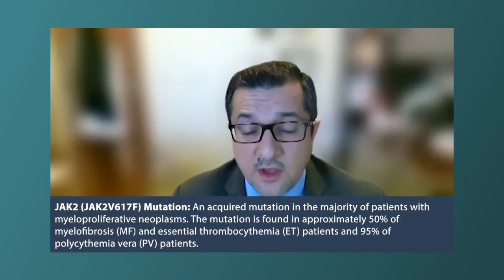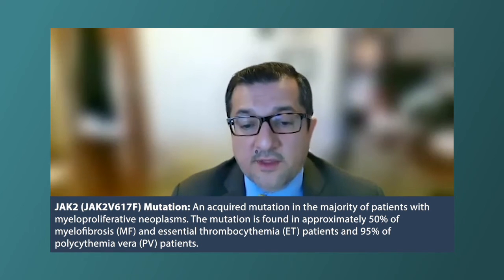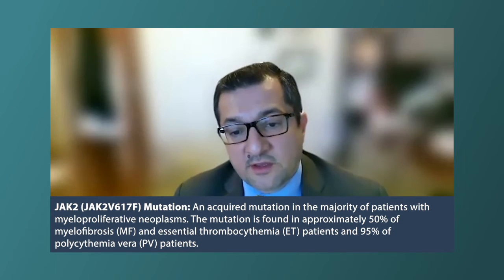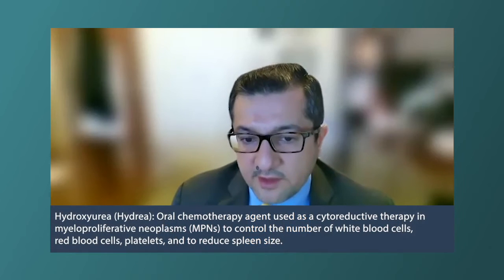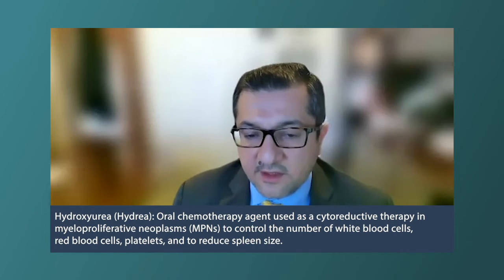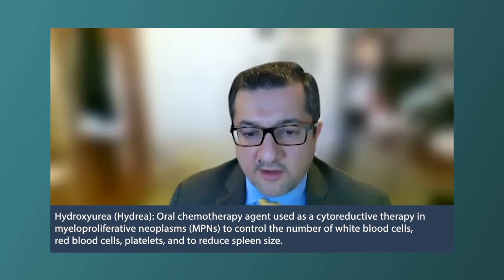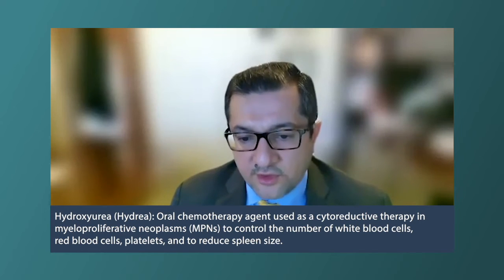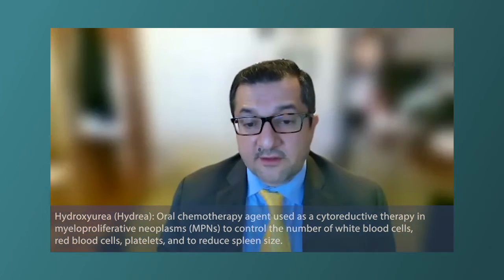What Are Treatment Options for Essential Thrombocythemia?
MPN specialist Dr. Abdulraheem Yacoub reviews the various treatment approaches available to patients living with essential thrombocythmia (ET).

Dr. Abdulraheem Yacoub is a hematologist oncologist at the University of Kansas Cancer Center. Dr. Yacoub is an active researcher and is an Associate Professor of Hematologic Malignancies and Cellular Therapeutics.